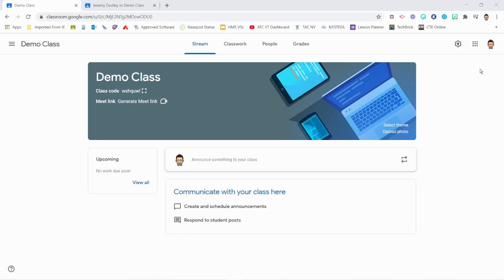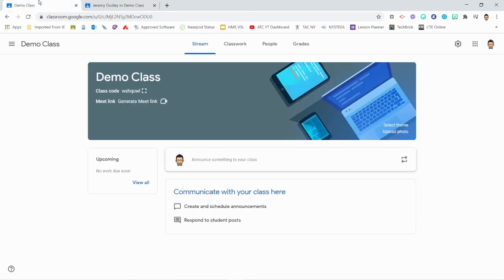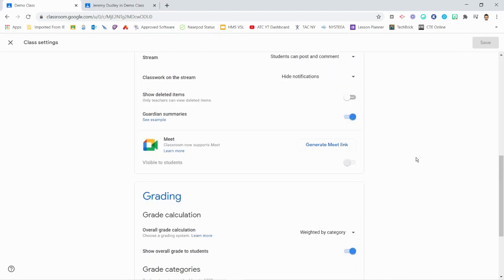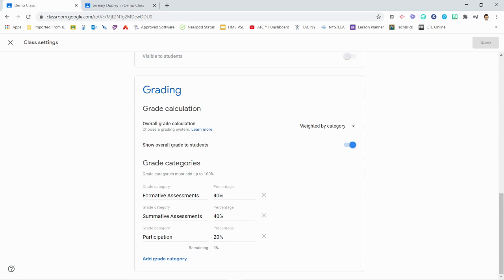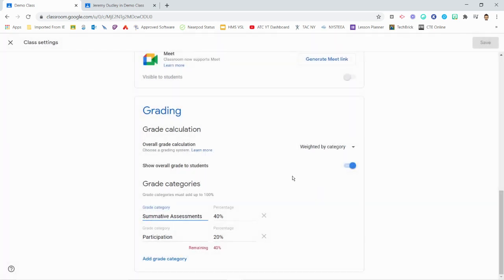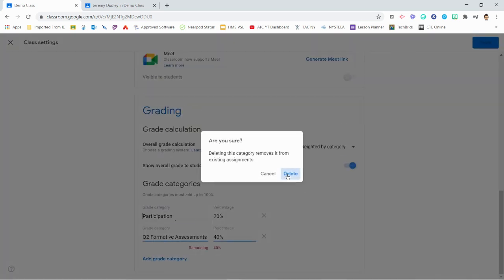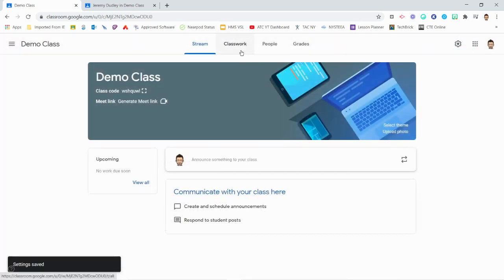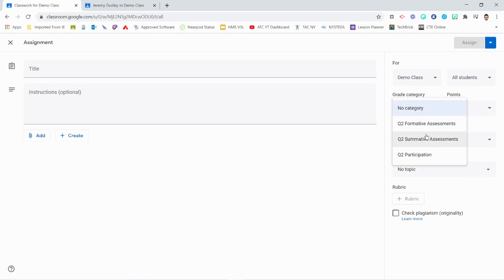Transitioning to New Marking Periods in Classroom Gradebook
End of the Quarter? Learn how to transition your Google Classroom Gradebook to a new marking period so old assignments are no longer included in the grade.

The Albany Tech Coaches are a group of teachers who deeply integrate educational technology into our practice and want to support you in doing it too!

Follow Jeremy on Twitter: @albanytechcoach